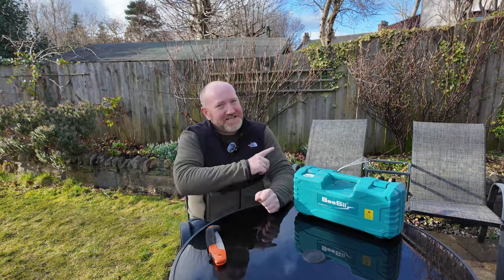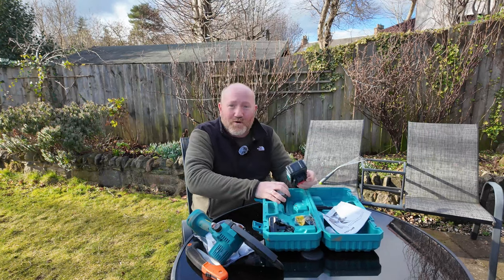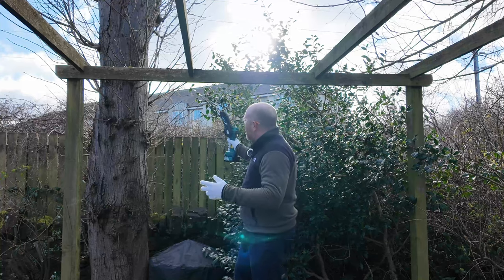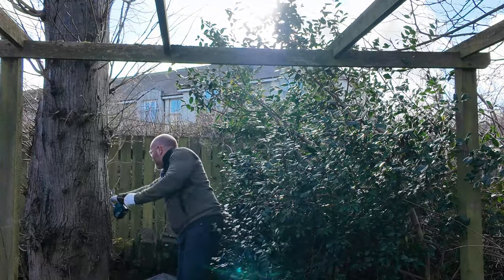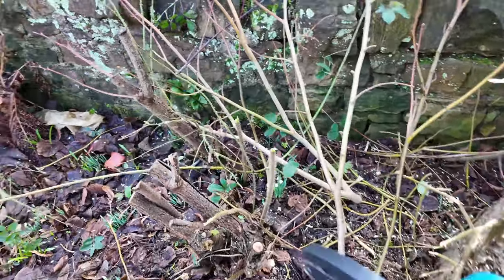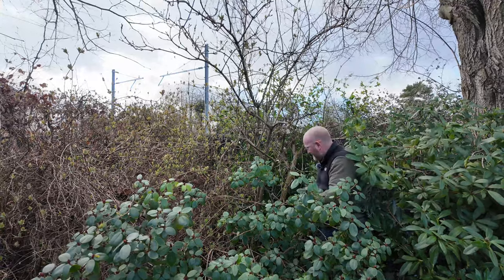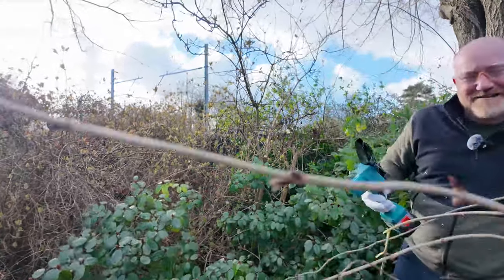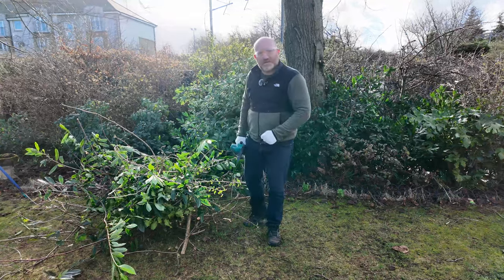Unleashing Power in Miniature: Seesii Mini Chainsaw Review!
SeeSii 6" Mini Chainsaw

Welcome to the ultimate guide for green thumbs and gardening enthusiasts! In this captivating review, we delve into the dynamic world of the Seesii Mini Chainsaw, a game-changer for your gardening arsenal. Discover the unparalleled precision, efficiency, and convenience this compact powerhouse offers for pruning, trimming, and sculpting your garden oasis. Join us as we explore the cutting-edge features, ergonomic design, and unrivalled performance that make the Seesii Mini Chainsaw a must-have tool for any gardener seeking excellence. Get ready to elevate your gardening game to new heights with this innovative gem!